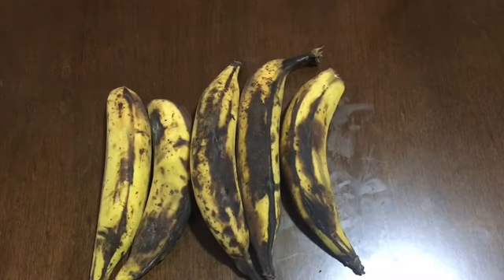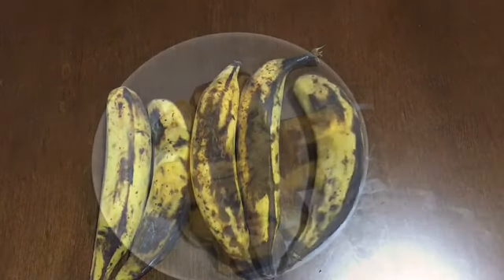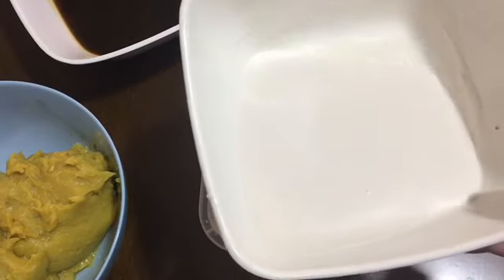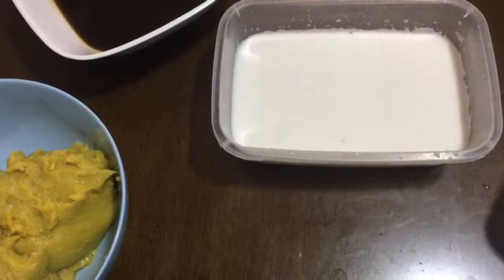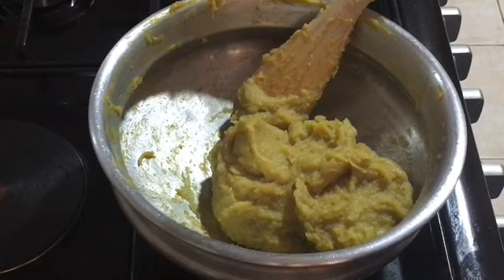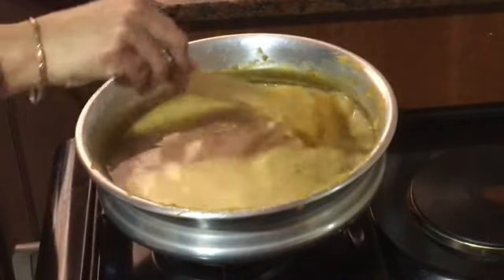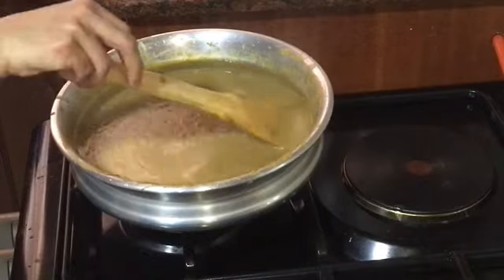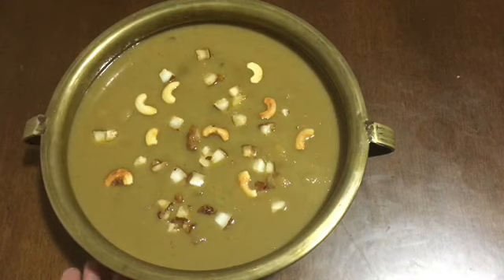ONAM SPECIAL PAZHA (BANANA) PAYASAM || പഴ പ്രഥമൻ || ഓണം സ്പെഷ്യൽ പഴ പ്രഥമൻ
How to make Pazha Pradhaman
Onam Special Pazha Pradhaman
Banana Payasam